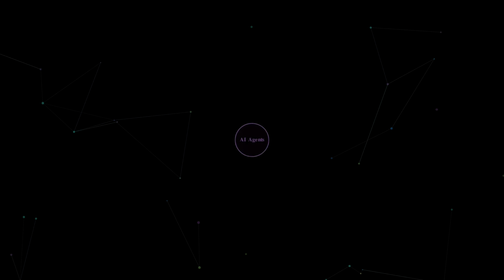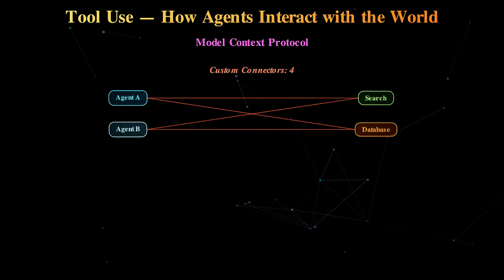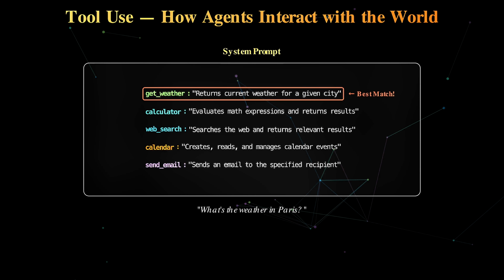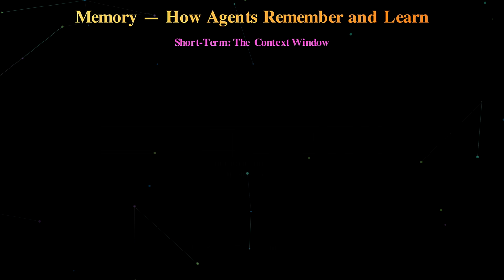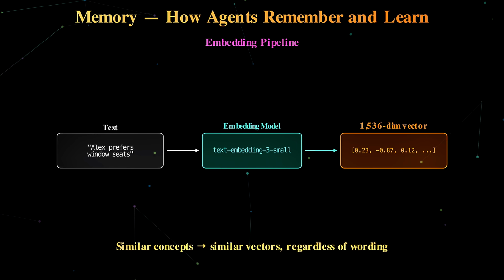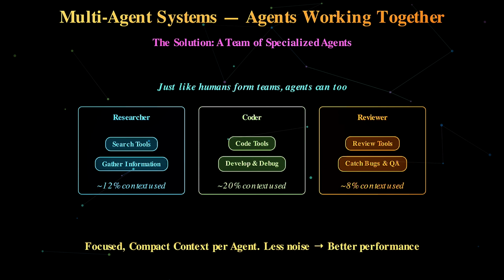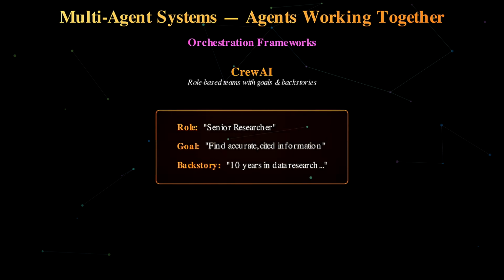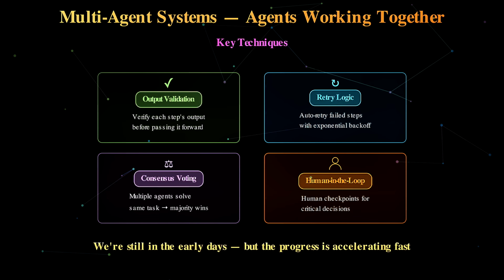How AI Agents Actually Work — Tool Use, Memory & Multi-Agent Systems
How do AI agents actually interact with the real world? In this video, we go beyond planning and reasoning to explore the three capabilities that make agents truly powerful: Tool Use, Memory, and Multi-Agent Systems.

🔧 Tool Use — How agents call APIs, run code, search the web, and connect to any service through Function Calling and MCP (Model Context Protocol).

🧠 Memory — How agents remember across conversations — from the context window to conversation summarization to long-term storage with vector databases and RAG (Retrieval-Augmented Generation).

🤝 Multi-Agent Systems — How specialized agents collaborate as teams using orchestration patterns (sequential pipelines, hierarchical delegation, collaborative discussion), and orchestration frameworks (LangGraph, AutoGen, and CrewAI)

Everything is explained visually with custom animations — no slides, no boring concepts.

This is Part 2 of the "How AI Agents Work" series. If you haven't seen Part 1, where we cover the Agentic Loop, Planning, and Reasoning, I'd recommend starting there:

⏱️ Timelines

0:00  Intro — What we're covering today
0:38  Tool Use — How agents interact with the world
0:54  Function Calling — The mechanism behind tool use
2:42  Types of Tools — Search, Code, APIs, Databases, Files
3:38  MCP — The Model Context Protocol
6:28  Tool Selection — How agents pick the right tool
8:38  Security Risks — Guardrails for tool use
9:30  Memory — How agents remember and learn
10:30  The Context Window — Short-term memory
12:44  Summarization — Compressing conversation history
14:13  Long-term Memory — Vector databases & RAG
16:13  Memory Layers — Putting it all together
17:57  Multi-Agent Systems — Agents working together
18:36  Specialized Agents — Roles and model mixing
20:43  Orchestration Patterns — Pipelines, Hierarchy, Discussion
22:09  Orchestration Frameworks — LangGraph, AutoGen, CrewAI
23:00  Agent Communication — Message passing
24:27  Real-World Example — Building a weather dashboard
25:16  The Bigger Picture — Future of multi-agent AI
26:26  See you in the next one!

💡 Topics covered:

- Function Calling & JSON schemas
- MCP (Model Context Protocol)
- Tool selection & dynamic tool loading
- Security risks & guardrails
- Context window & the "lost in the middle" effect
- Conversation summarization
- Long-term memory with vector databases
- RAG (Retrieval-Augmented Generation)
- Specialized agents (Planner, Coder, Researcher, Reviewer)
- Orchestration: LangGraph, AutoGen, CrewAI
- Agent communication & message passing

🎬 AI Systems with Andy — Making complex AI concepts visual and intuitive.